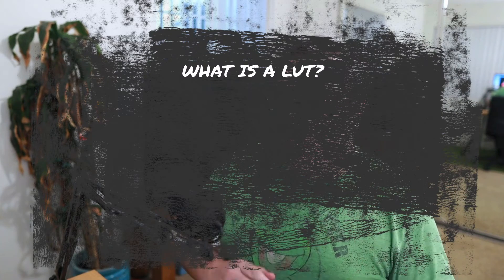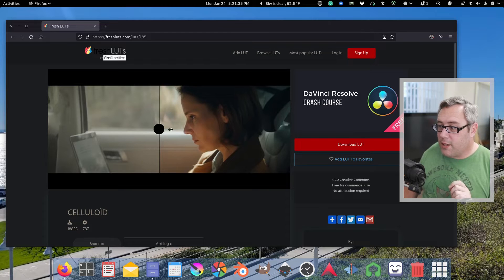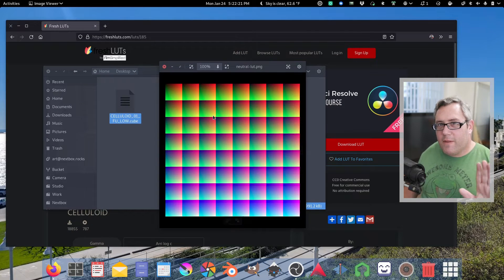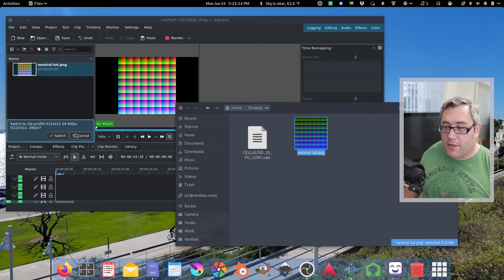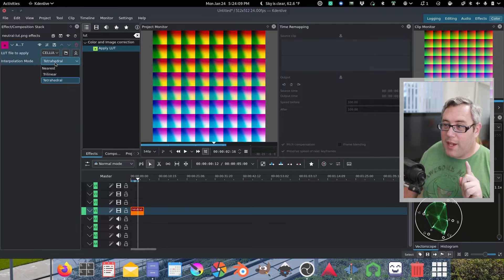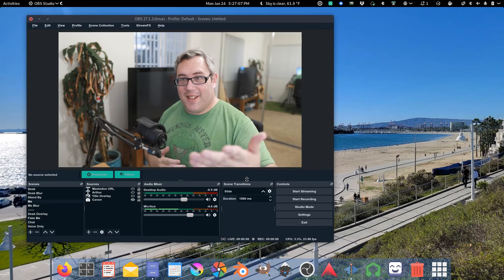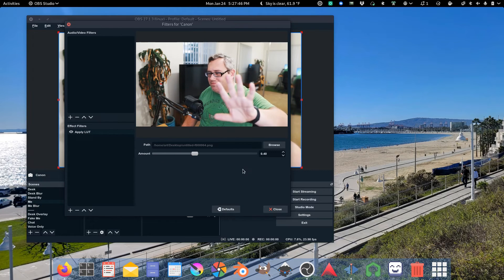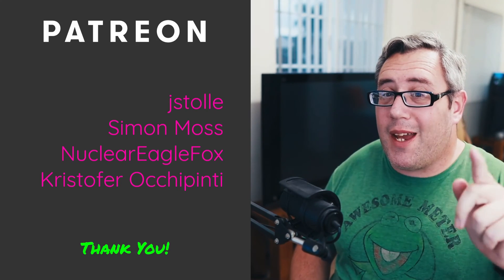Apply Cube LUT to OBS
Have a great cube LUT that you'd love to use with OBS? Here's how you can convert the CUBE LUTs you might have using the Nuetral LUT from OBS.

00:00 Intro
00:23 What is a LUT?
01:53 Tools
03:35 Apply The LUT
04:40 Outro